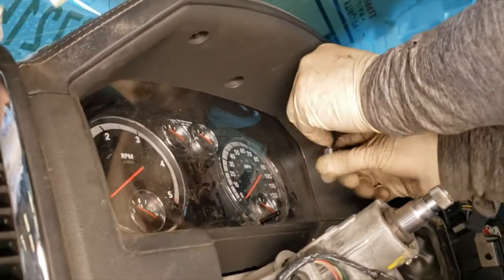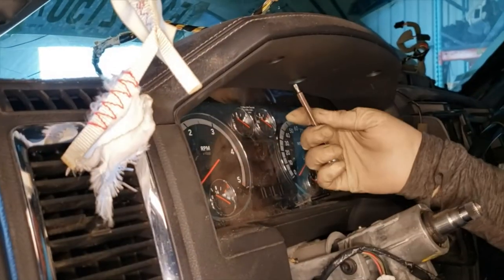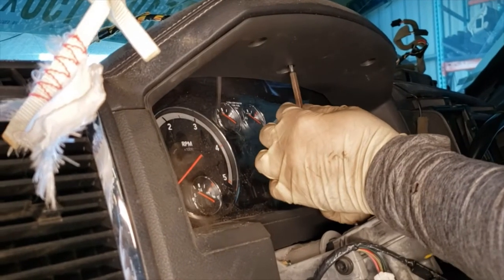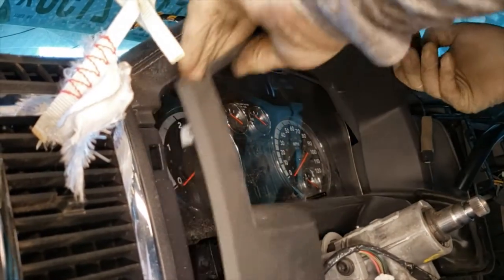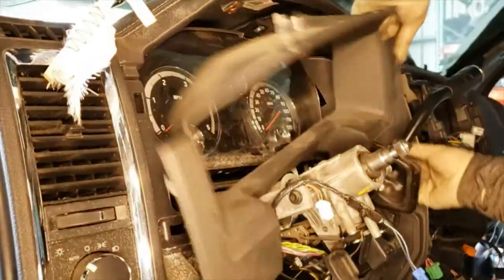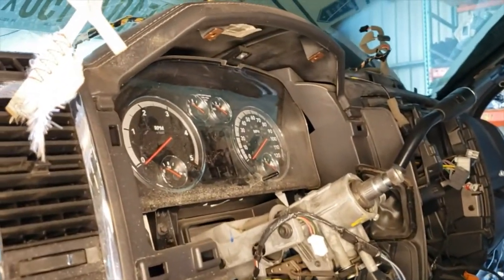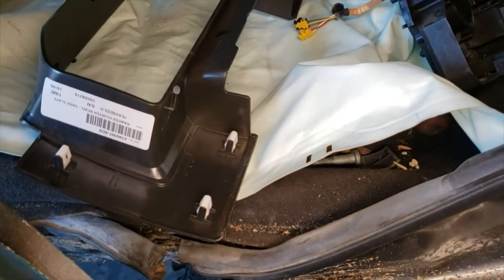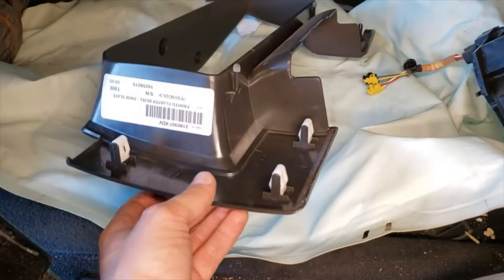2009-2018 DODGE RAM 1500, 2500, 3500 HOW TO REMOVE LARAMIE CLUSTER SPEEDOMETER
We also sell used Ram parts on ebay please and it will forward you to our ebay store.

Will show you how to pull the cluster off a 2010 Dodge Ram 2500. It is similar with newer models 13+.